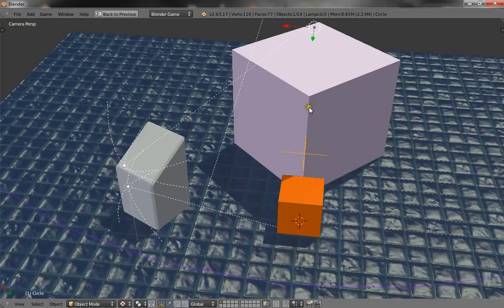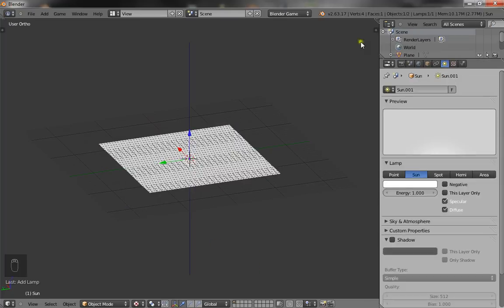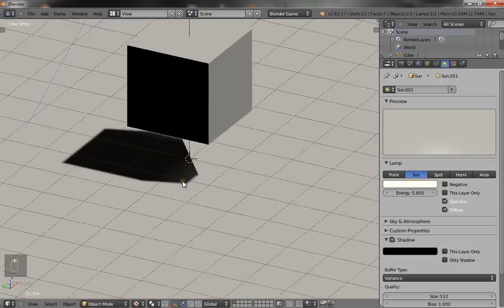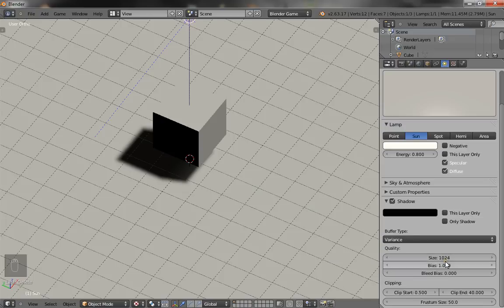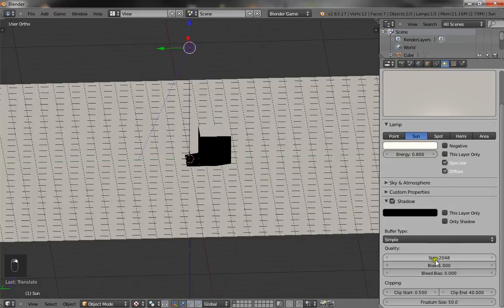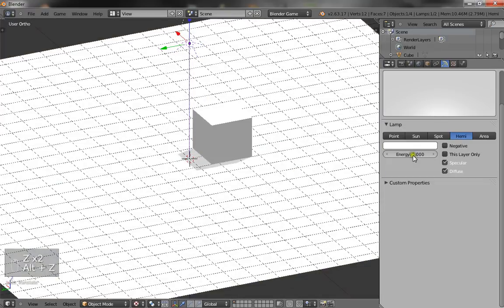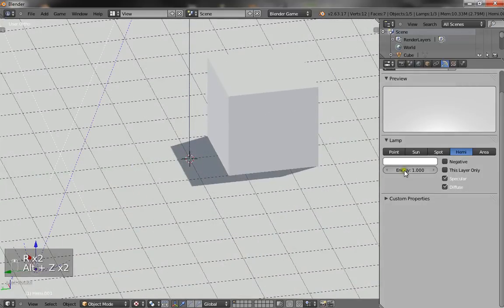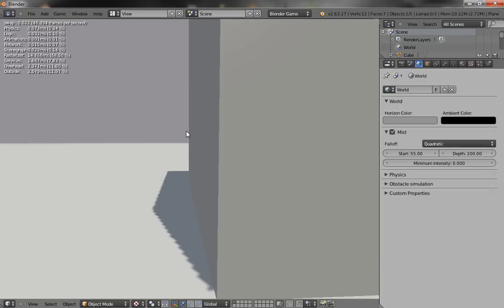Realistic Lighting Setup Blender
I've uploaded an updated version of my previous 'realistic' lighting tutorial as requested by Sluggaboy1000... anyway enjoy and if you have any video suggestions please drop a question below in the comments :D